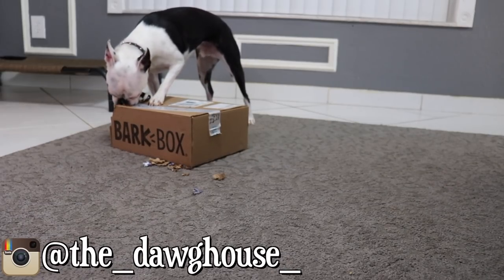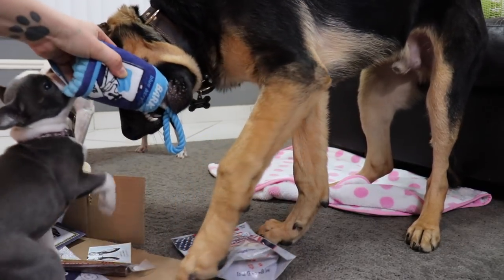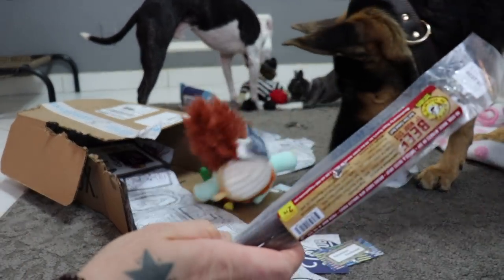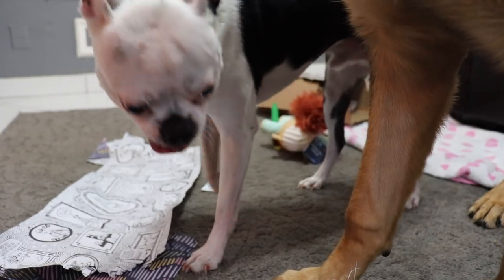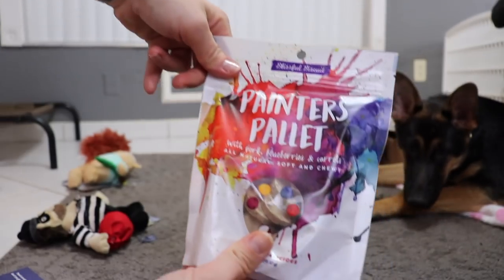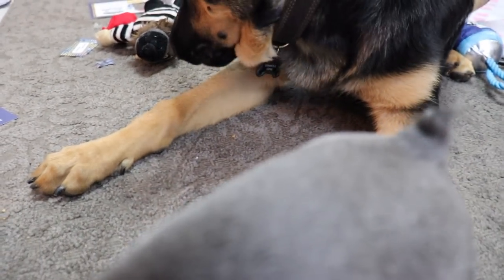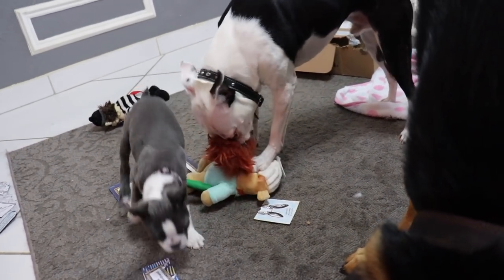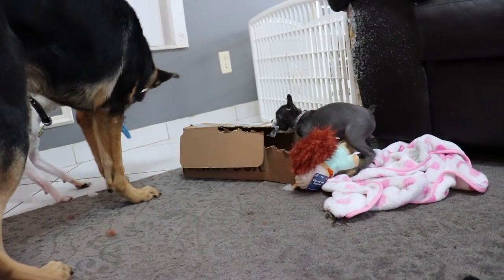CUTEST UNBOXING EVER | March BarkBox 2018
Follow the whole pack on Social Media!

Lila the baby Boston Terrier joins Dexter the boston and Grimm the German Shepherd puppy in our March Barkbox unboxing vid! This one is total chaos as we let all the dogs out while we review it, hard to keep focused with that much action so I hope you enjoy the madness!

We don't get our Barkboxes for free by the way, we pay for them...so if you could like, comment and subscribe or even share that would really help us create even more content!